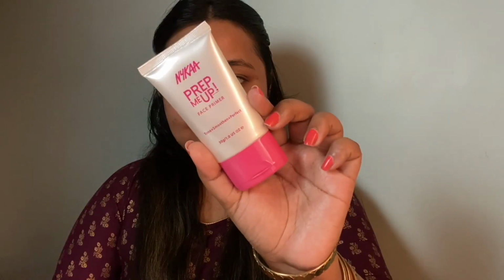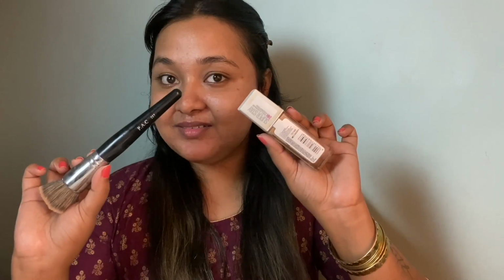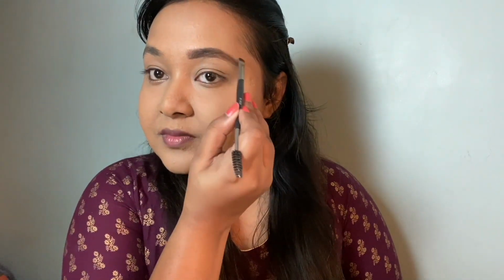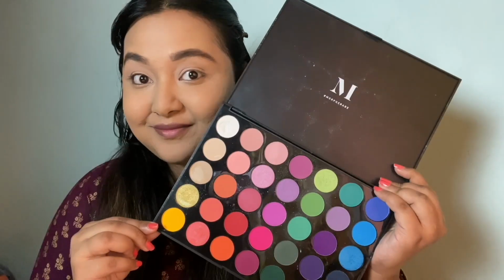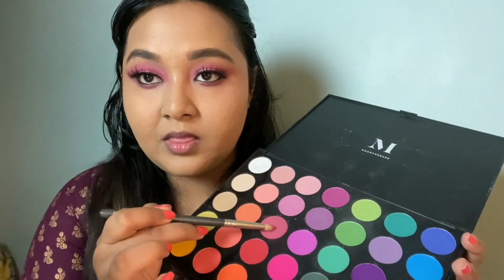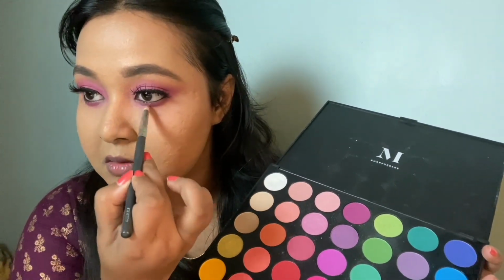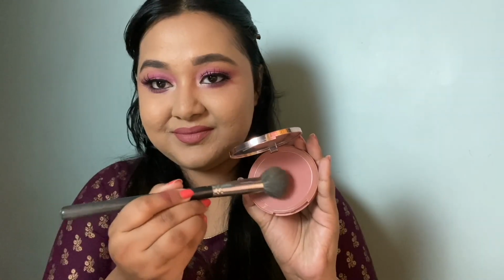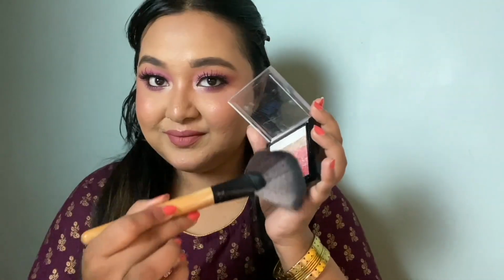Indian Wedding Guest Makeup Tutorial | GRWM | Ft. Urban Company Facial Service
Hello everyone,
The shaadi season is here and it's time to look extra glam! 😍
I did a full-on glam look for this video and I'm kind of obsessed with the result. 🙈😋
I partnered up with Urban Compay for this video and availed their one of their salon at-home services.
India’s biggest salon festival, Salon Spree is back! Be your best. Look your best in the shaadi season. Let everyone stare at you.

PS: I have been a loyal customer of Urban Company since 2018 and absolutely love booking the salon at services. They are hygienic, convenient, and have great packages. The professionals too are well-trained. The Elysian Firming Glow Wine Facial is worth the price. The whole process was so therapeutic. Also, my skin looks so much better.

2. Nykaa Prep Me Up! Primer
3. Maybelline Super Stay Foundation (310)
4. MAC Pro Longwear Concealer (NC 35)
5. Maybelline Loose Powder (25 Medium)
6. Charlotte Tilbury Airbrush Flawless Finish (Medium):
7. MAC Paint Pot (Layin' Low)
8. Morphe 35B Palette: (Couldn't Find/ Listing Alternatives):
9. Henna Hainaa Beauty Falsies (Hayaa)
10. Smashbox Super Fan Mascara
11. Huda Beauty Life Liner Duo
12. Kay Beauty Blush (Soft Nude)
13. Too Faced Chocolate Soleil Matte Bronzer
14. Nykaa Glow Goals! Highlighter (Want It All!)
15. Charlotte Tilbury Setting Spray
16. Sugar Lip Liper (Tafetta Terracotta)
17. Too Faced Melted Matte Liquid Lipstick (Poppin' Corks)

Outfit details:
1. Outfit: Poshak Hub
2. Bangles & Earrings: New Market

*What works for me might not work for you. Always do a patch test and read the ingredient list before applying something to yourself.